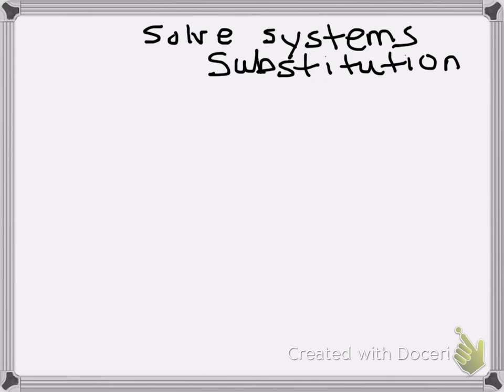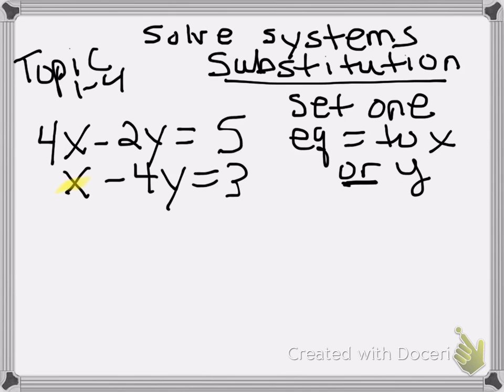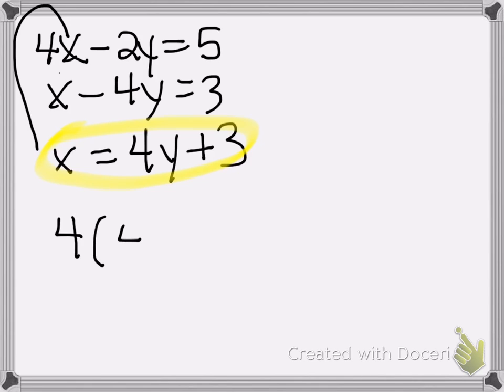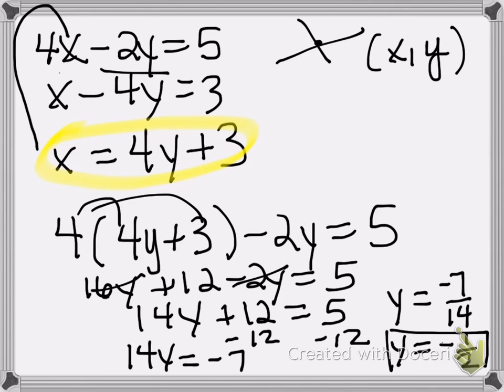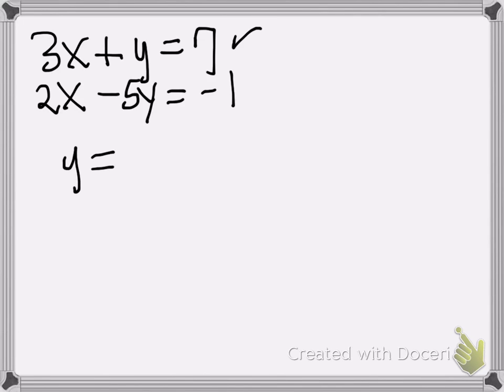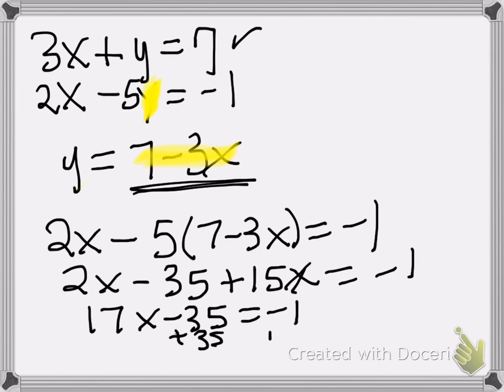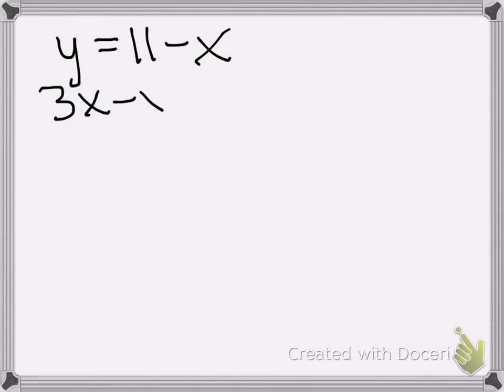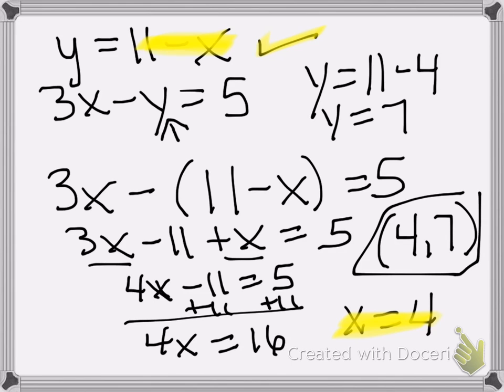PAP ALG 2 Solving Systems Substition